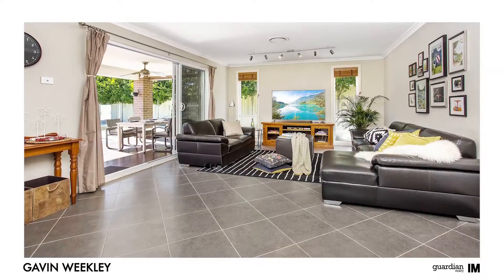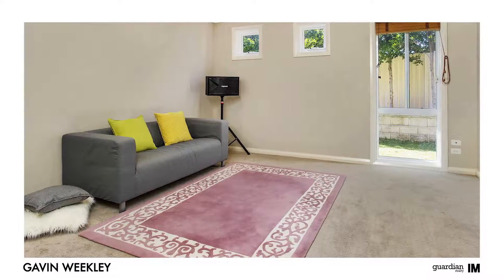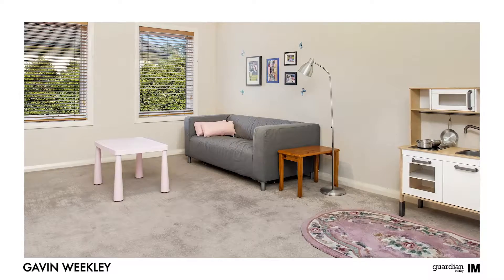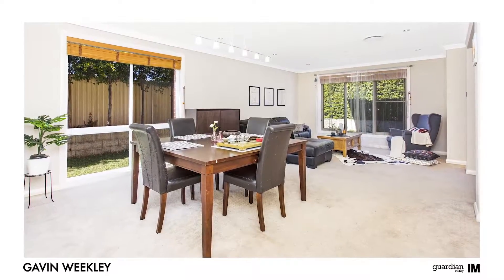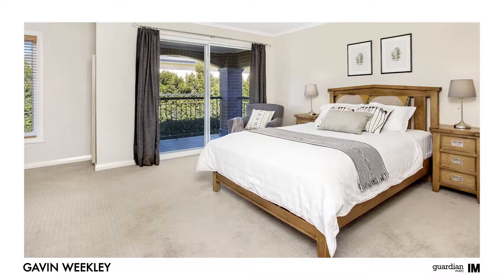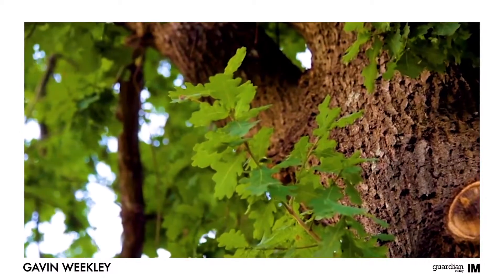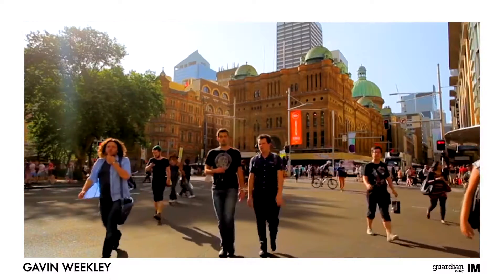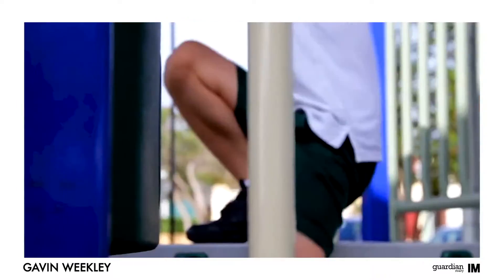8 Pannu Place - Guardian Realty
Kellyville-8 Pannu Place